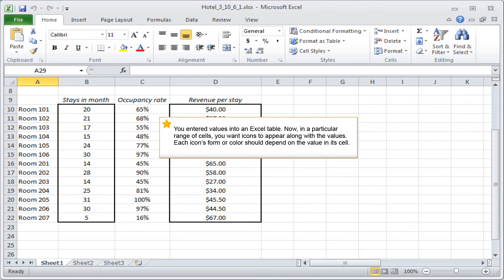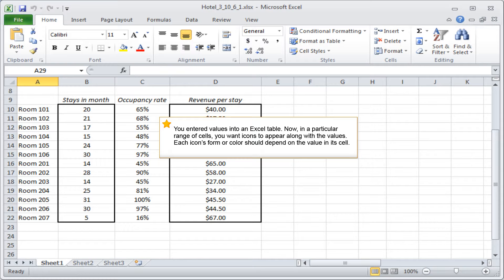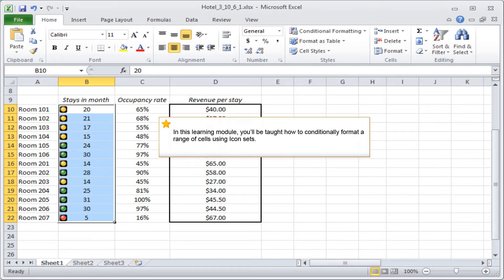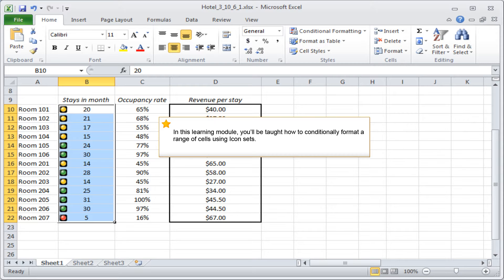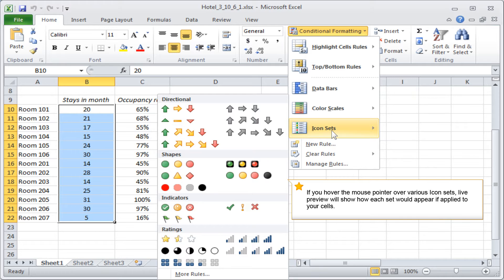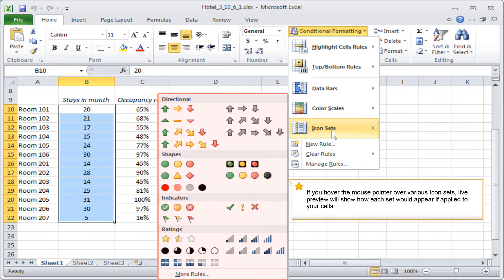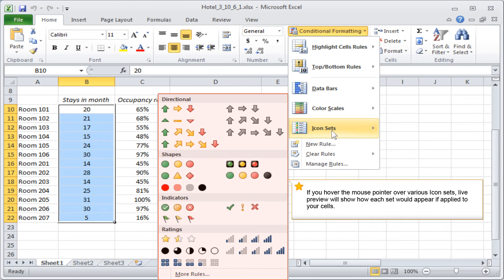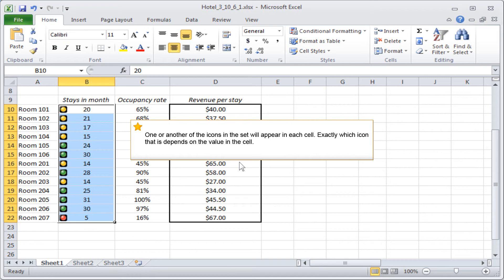Excel symbols: Highlighting cells with icon sets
In this learning module "Excel symbols" you will learn how to highlight cells with icon sets and what you have to pay attention to.